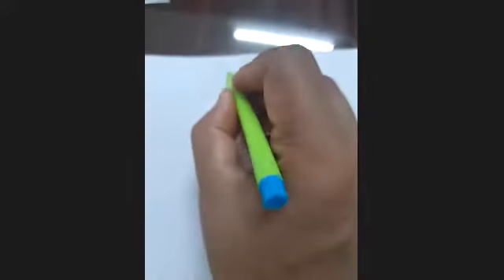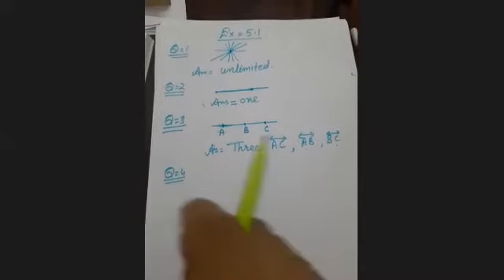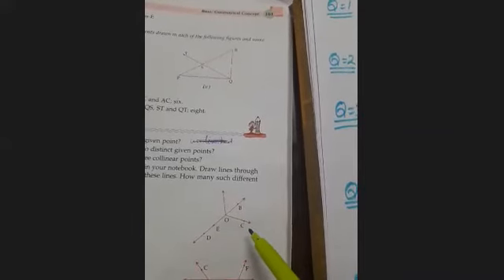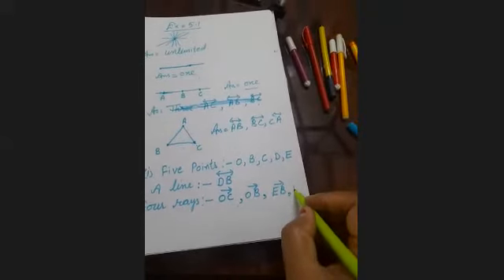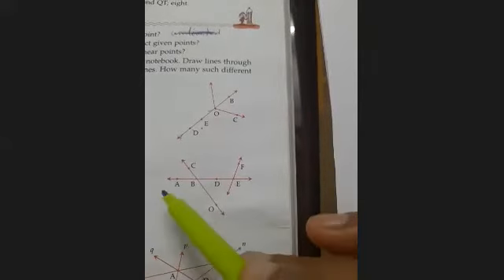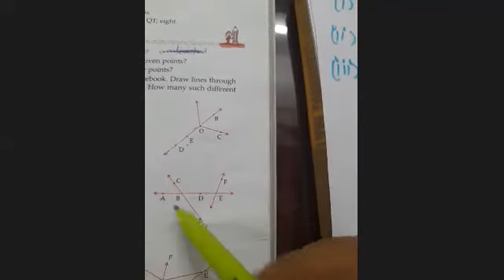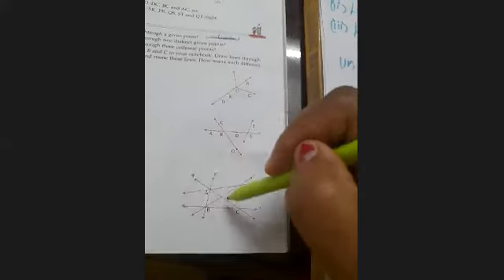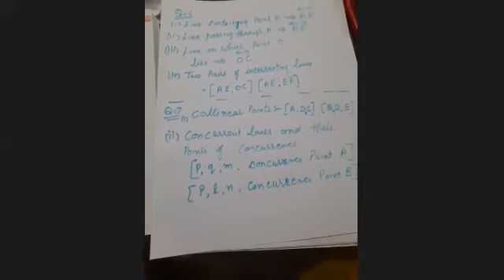TCS CLASS VI MATHS